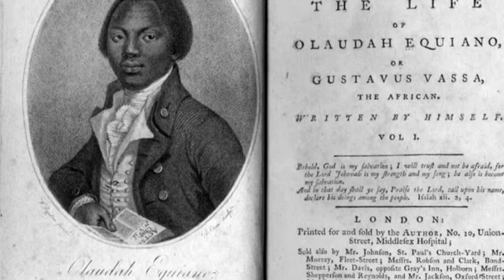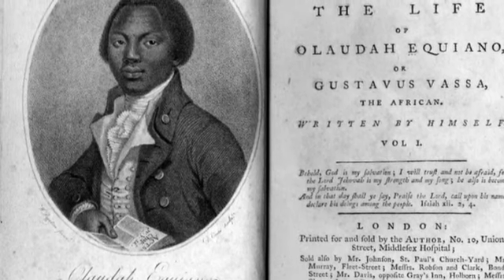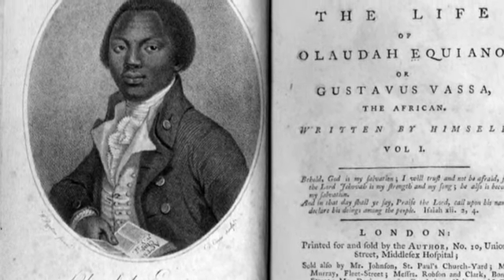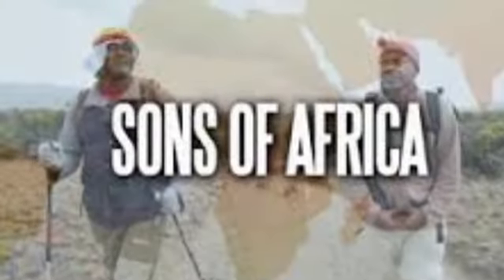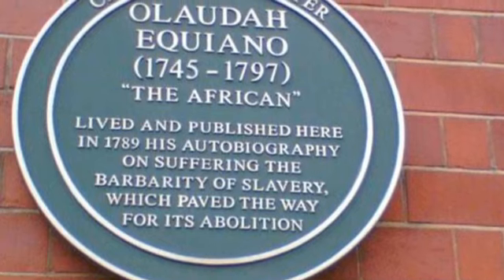Oladauh Equiano Full